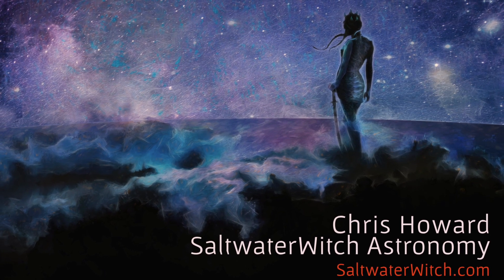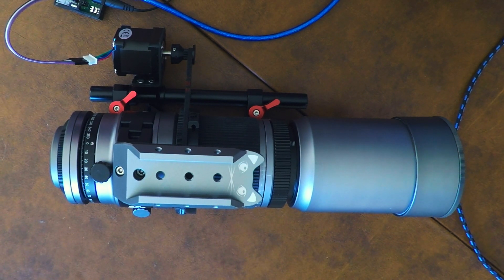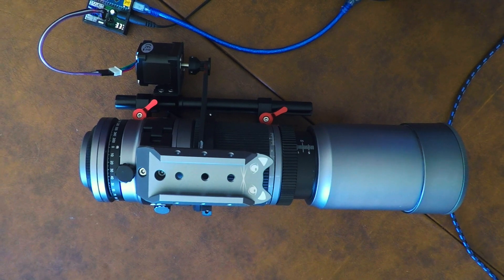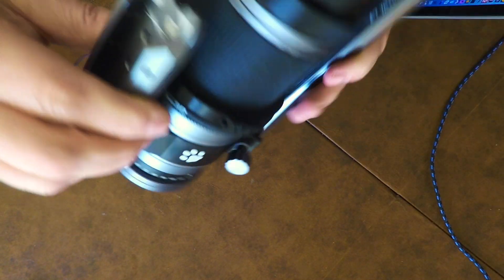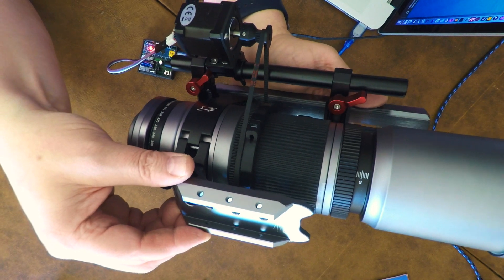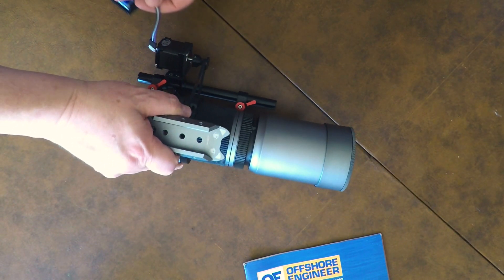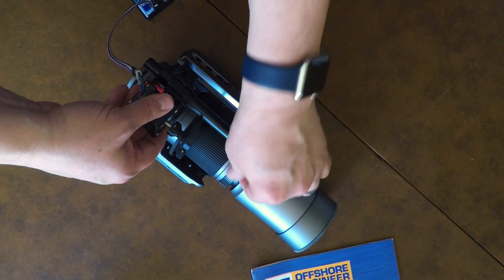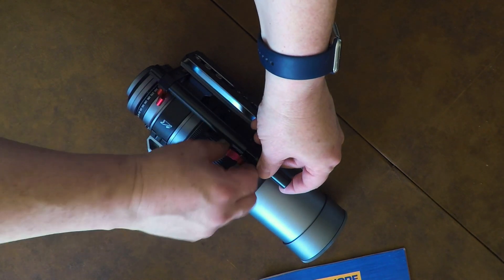William Optics Autofocus with the DeepSkyDad.com AF3s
A quick follow-up from may last video on adding autofocus to the William Optics Spacecat 51 while maintaining the portability of the scope--and use the Spacecat 51 case.

SMALLRIG 8 Inches (20 cm) Black Aluminum Alloy 15mm Rod with M12 Female Thread
SMALLRIG 15mm Rod Clamp Single Camera Rod Mount for 15mm Rods Support System, EVF Mount, LCD Light, Microphone Mounts -1995
CAMVATE 15mm Single Rod Clamp with NATO Rail(Red)
The rail and clamps are aluminum, very sturdy. I've only done a couple tests but it doesn't look like I will have any problems with play in the setup. I'm waiting for a slightly longer timing belt and I should have it ready to go. I ended up talking to Pavle at DeepSkyDad and ordered the AF3s motor and controller with the 3D printed timing belt ring for the Cat. Right now I can use the shorter belt, but only if I remove the motor case and have the controller electronics exposed. I will do a video when I get it all running properly.